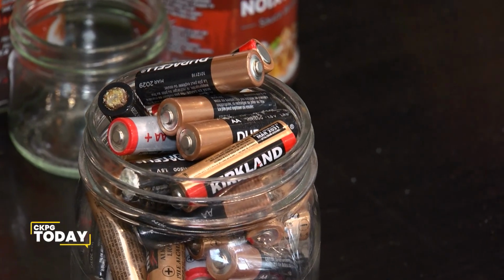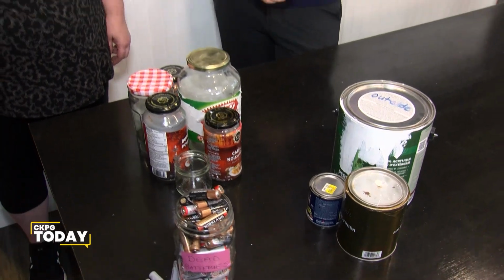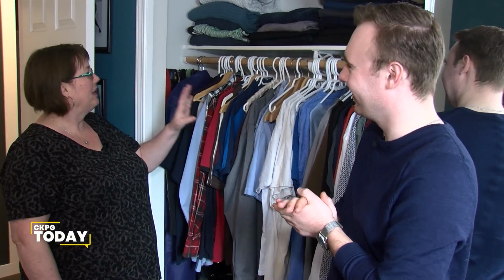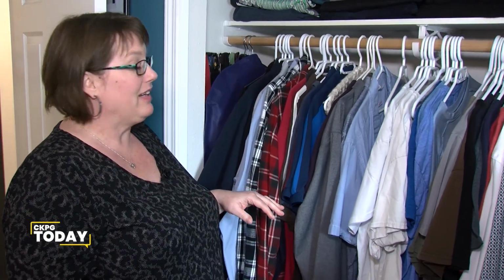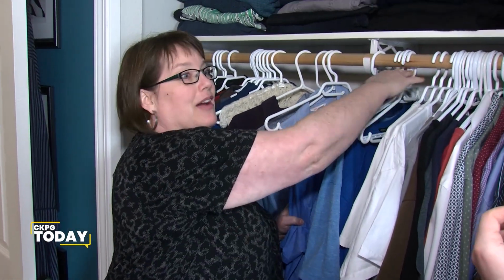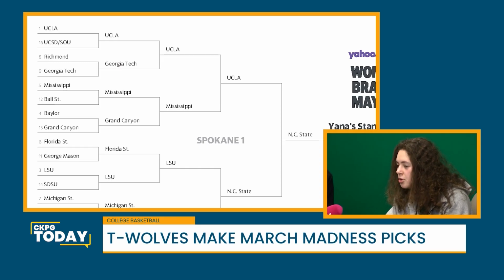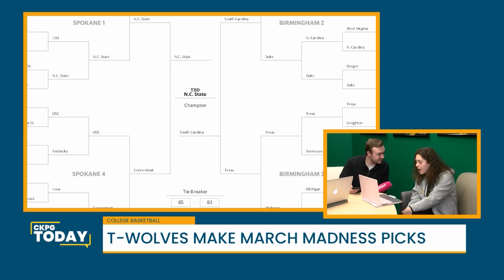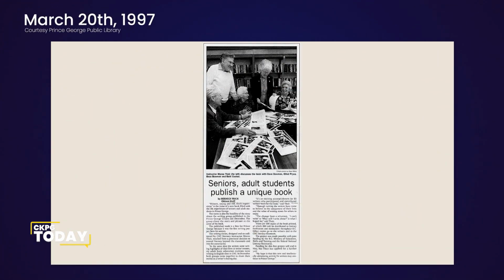CKPG Today for March 20, 2025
On today's show we get some spring cleaning and home decluttering tips from Declutter Bug & Co. Plus Caden sits down with two UNBC Timberwolves basketball players to make their March Madness picks. And we share some budget-friendly travel destinations from the team at Expedia Cruises.